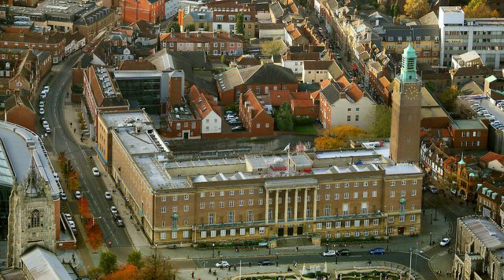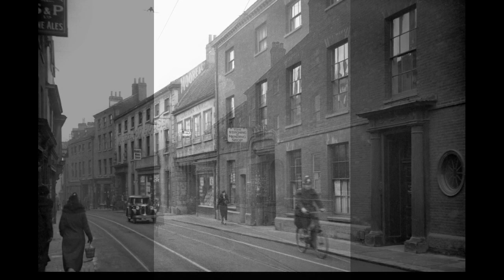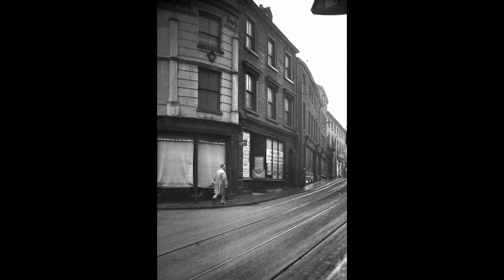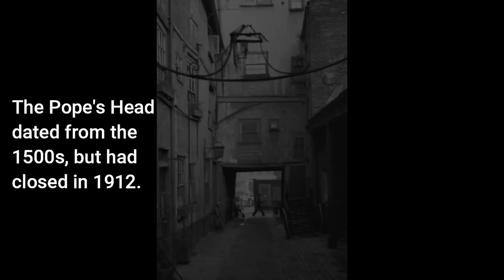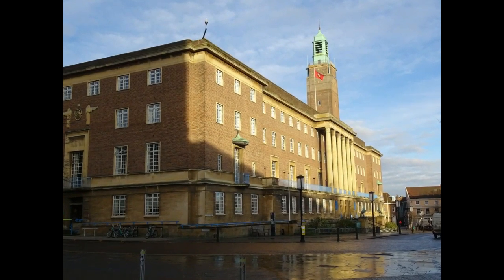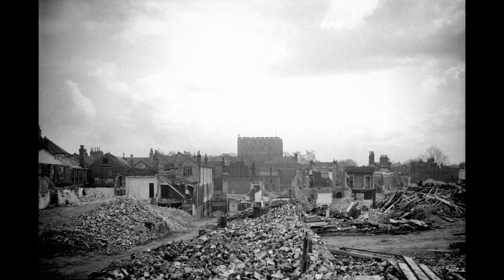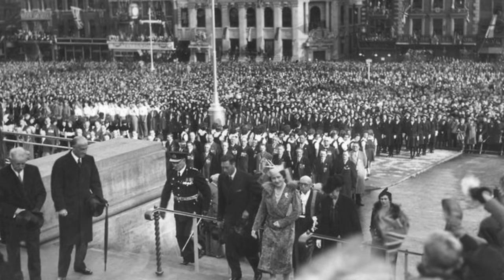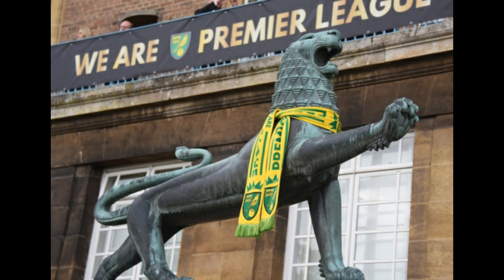Lost Norwich - City Hall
Ever wondered what was there before City Hall appeared in 1938? This video shows you, as well as a few scenes from its history.